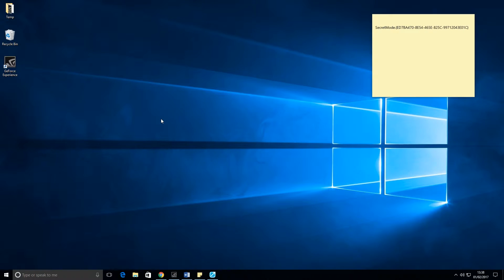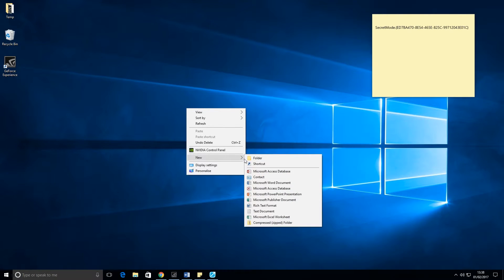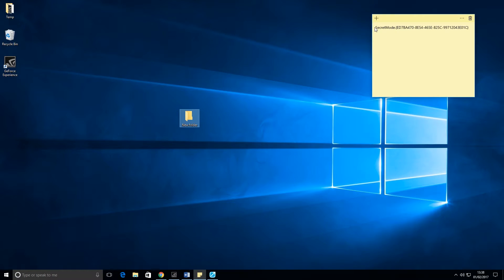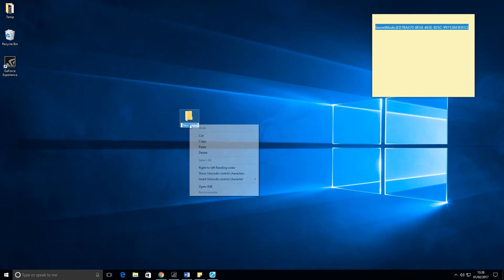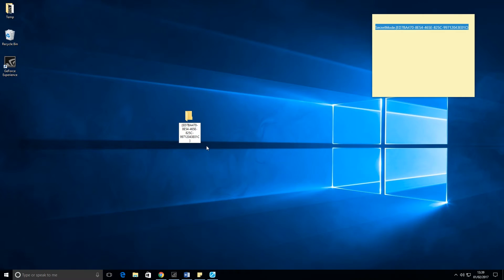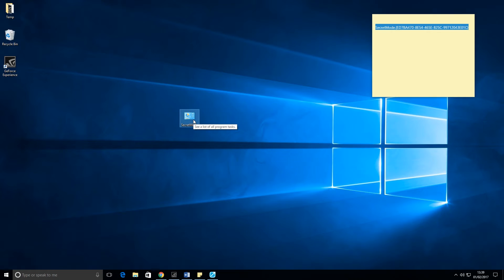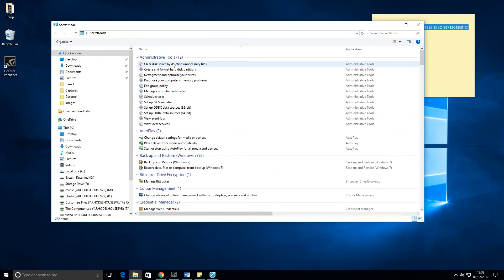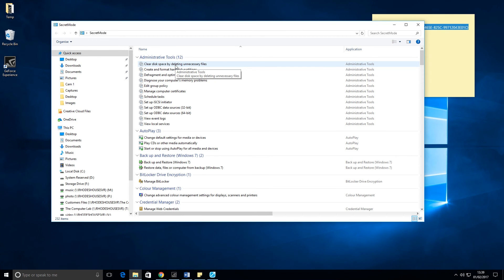How to access Windows 10 God Mode or secret menu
Quick video on how to enable Windows 10 secret menu (or God Mode as it was called in Windows 7) the menu and links to programs this short cut makes are advanced settings that are usually never accessed.

Text needed for renaming folder on Desktop (Copy & Paste from here) is:
SecretMode.{ED7BA470-8E54-465E-825C-99712043E01C}

Note you can rename the SecretMode to whatever you want for example GodMode etc.